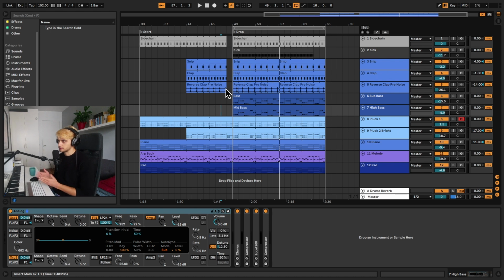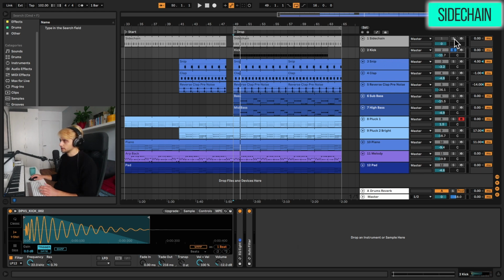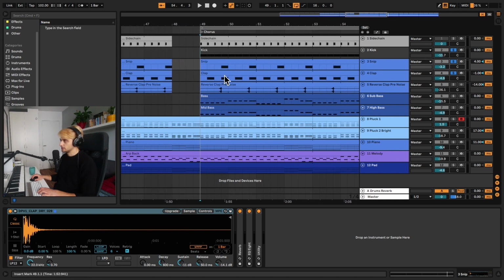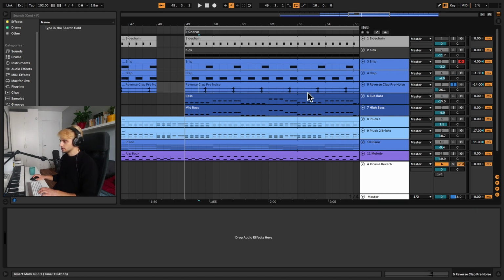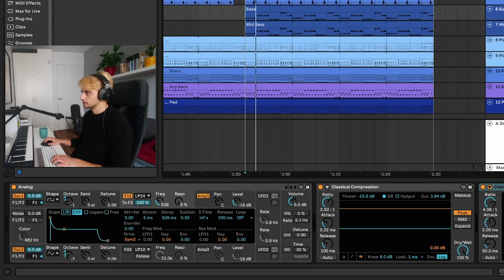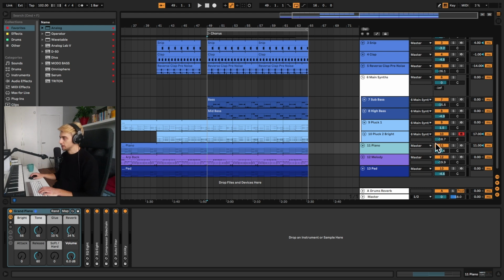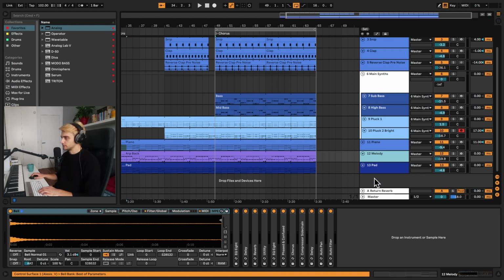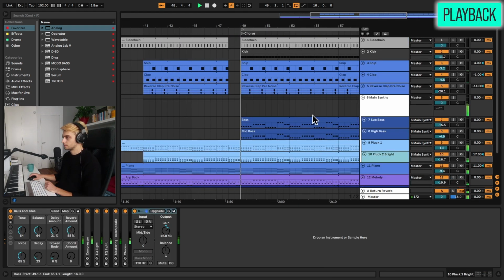How to Write a Track in Ableton: Deep / Tropical House, Beginner Level | Tutorial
In this video tutorial you're going to learn how to write tracks in Ableton Live.
Our instructor Boris shows you how to write a track in the style of Deep / Tropical House (Pill in Ibiza). We'll get started by going over drums (kick, percussion samples). Then we'll take a look at the synths (sub and mid bass, pluck). We'll finish off with some other instruments like the Grand Piano, melody bell and Analog Pad. Let's get started!

0:00 Playthrough
0:34 Introduction
1:40 Kick drum
2:13 Sidechain track
3:10 Percussion tracks
3:32 Snip sound
4:00 Clap sound
4:33 Reverse clap
5:03 Analog: Sub bass
5:55 Analog: Mid bass
6:27 Analog: Main pluck
6:56 Synths group
7:33 Grand piano
8:11 Melody bell
8:40 Analog pad
9:26 Final playback
9:35 Outro